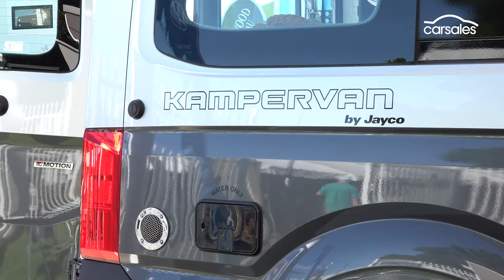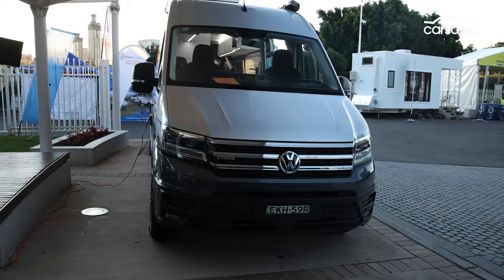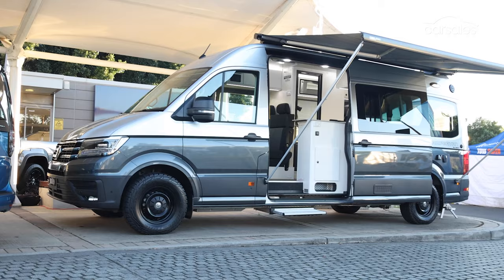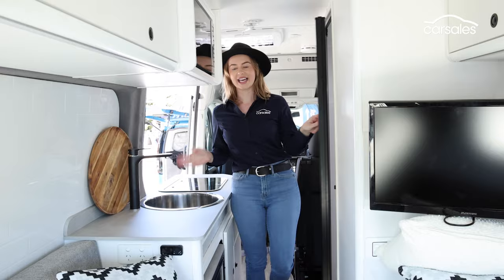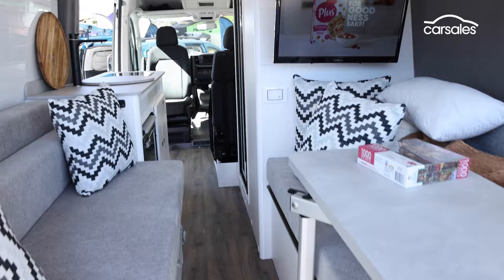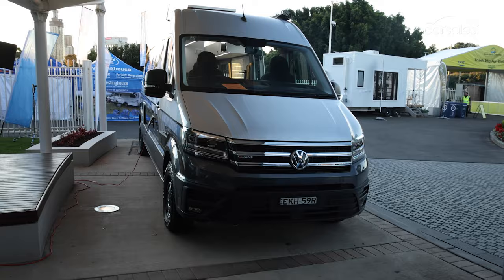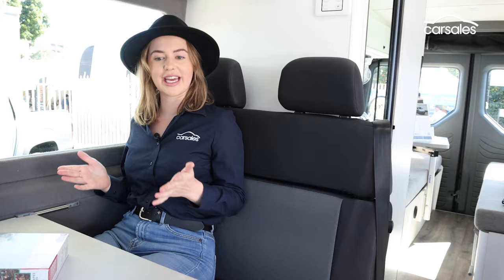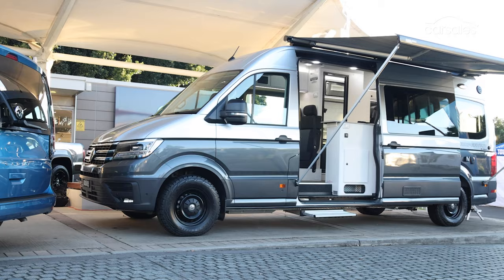2022 Volkswagen Crafter Kampervan | First look in Australia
VW teams up with Jayco to offer Crafter campervan through Aussie Volkswagen dealerships.

Unveiled at the Caravan Camping Holiday Supershow in Sydney this week, the 2022 Volkswagen Crafter Kampervan is based on the long-wheelbase, all-wheel drive Crafter van and will be offered in three variants – Kampervan, Kampervan Style and Kampervan All-Terrain, the latter adding a host of Seikel off-roading gear.

Shamelessly so.